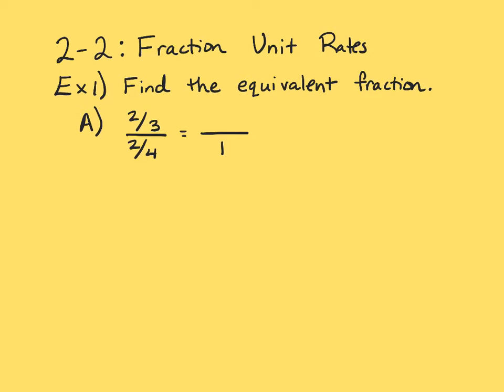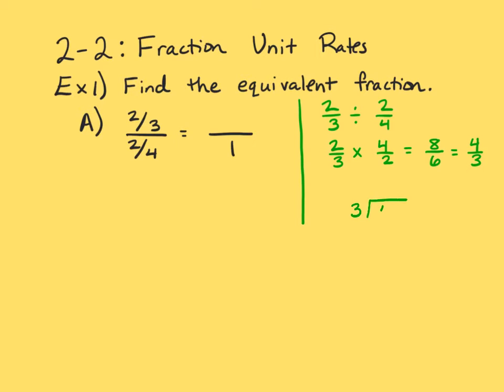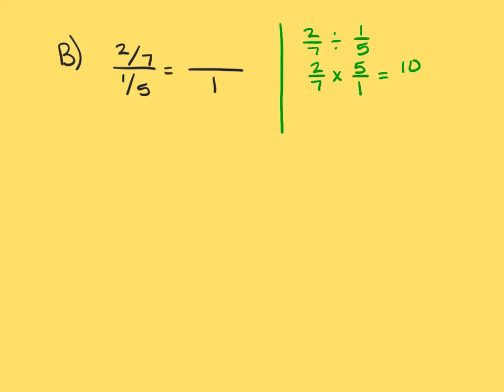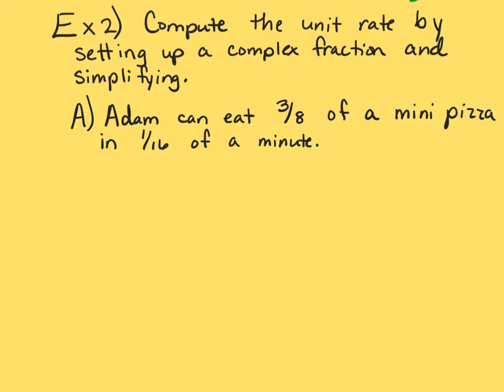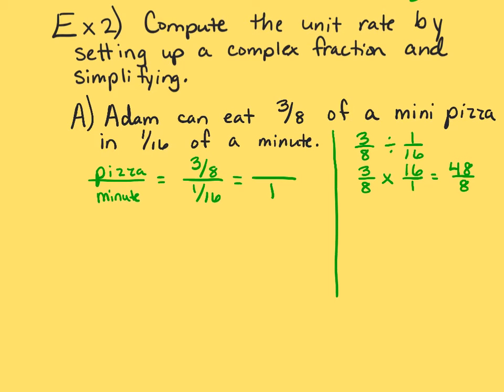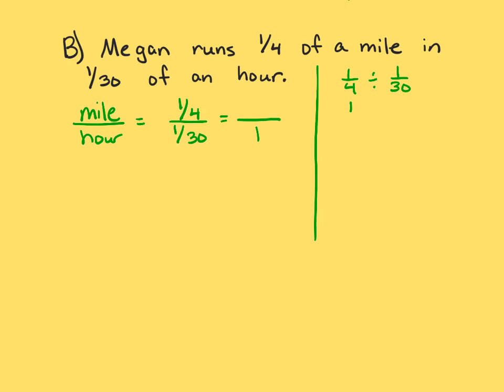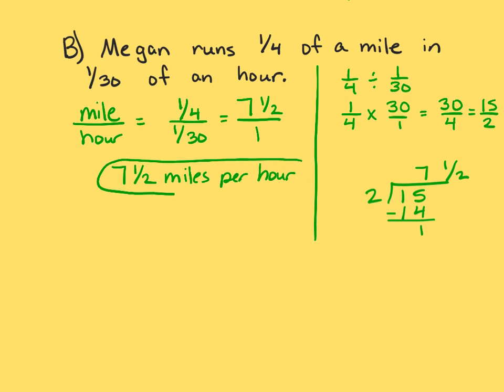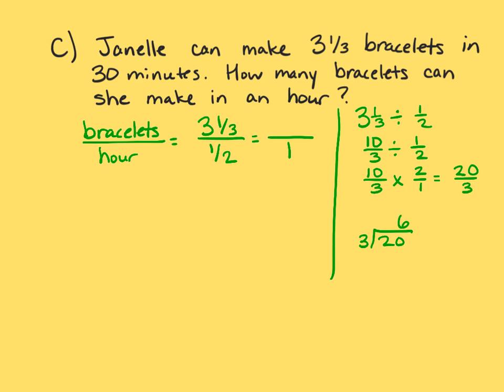2-2 Fraction Unit Rates